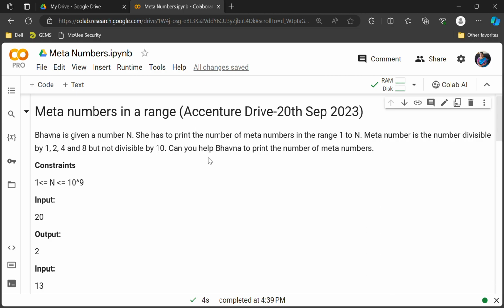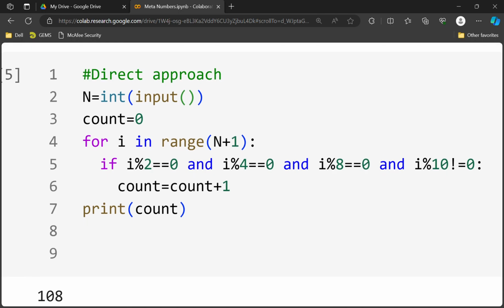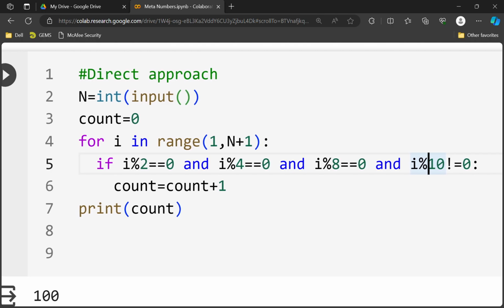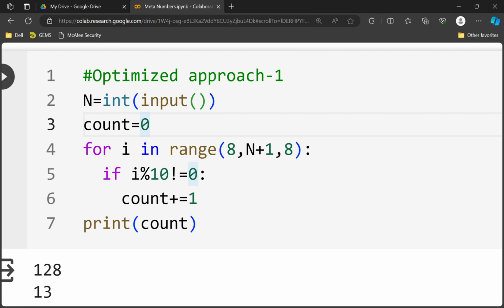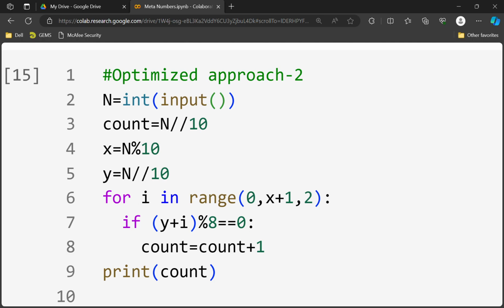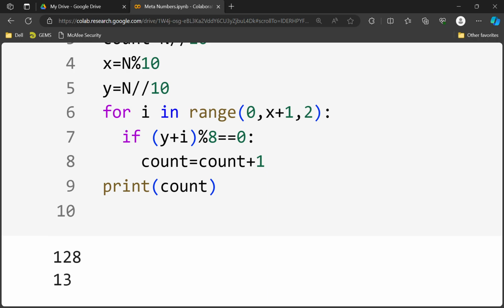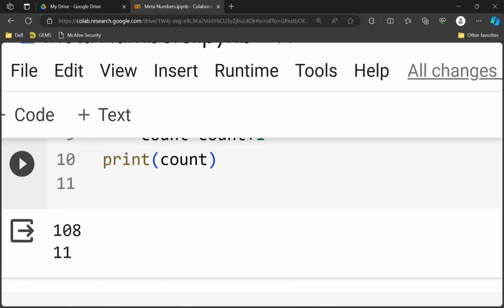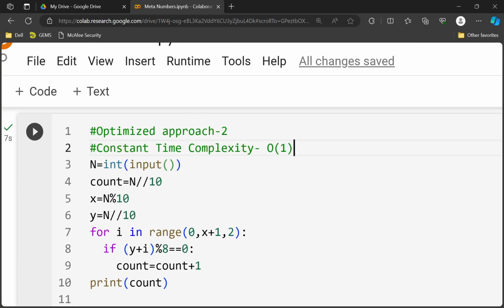Accenture Coding Problem #8 (20 Sep 2023)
Printing the count of Meta numbers. Meta number is the number that is divisible by 1,2,4,8 and not divisible by 10.
This question was given in Accenture drive on 20th Sep 2023.
Optimized approach with time complexity O(1)